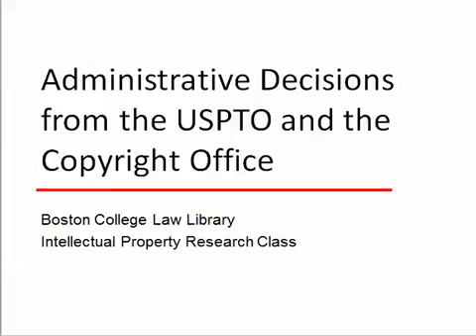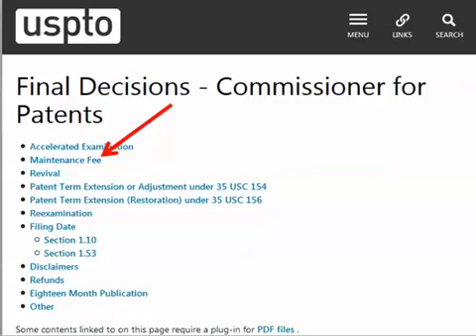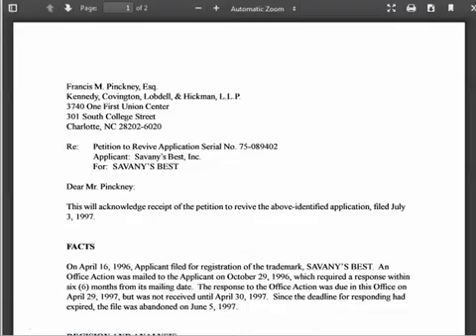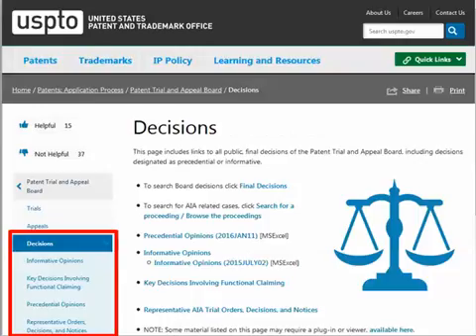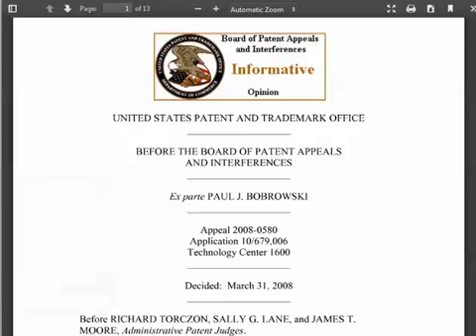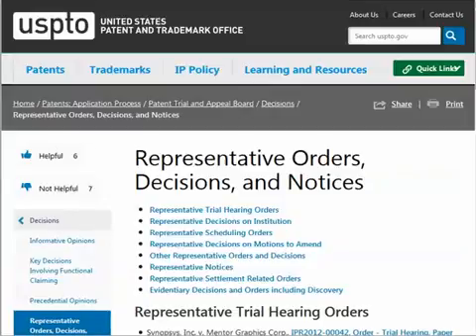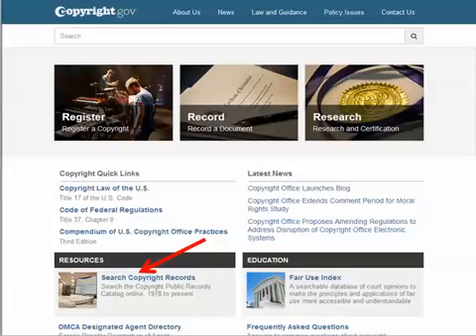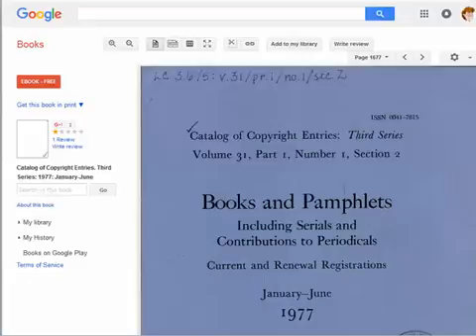Administrative Decisions from the USPTO the Copyright Office (2017)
For Intellectual Property Research